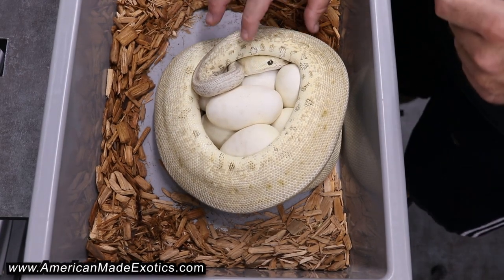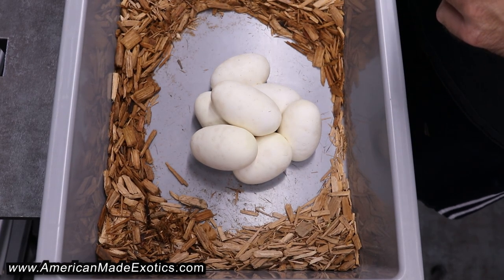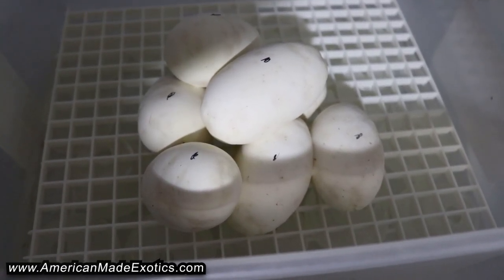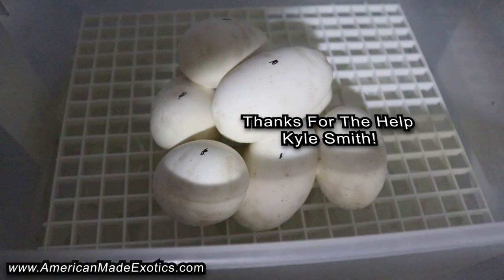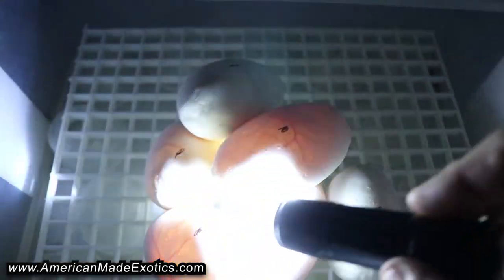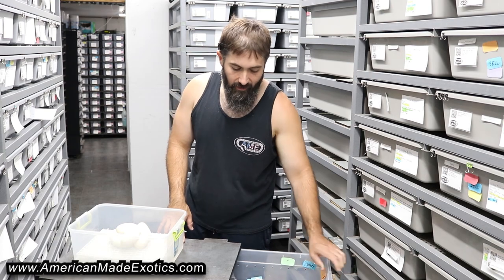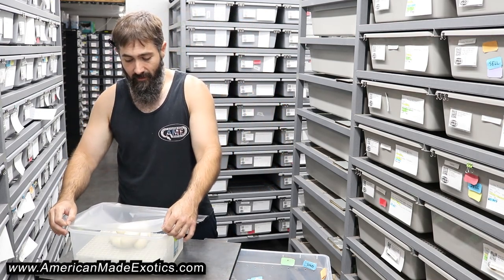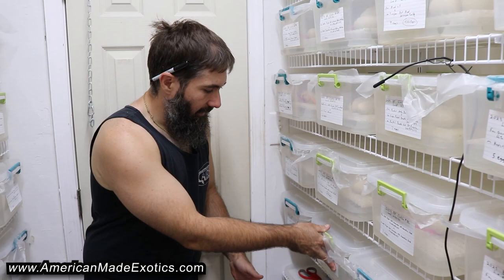Shots At Double Het Zebra Clowns In The Incubator!! AME v54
We got a few shots at double het zebra clowns in the incubator!  Fingers crossed to see some females in t his clutch!!  Male Zebra Pastel 100% Het Hypo x fm Clown Pastel Leopard Spotnose possible HRA eggs in the incubator cooking!